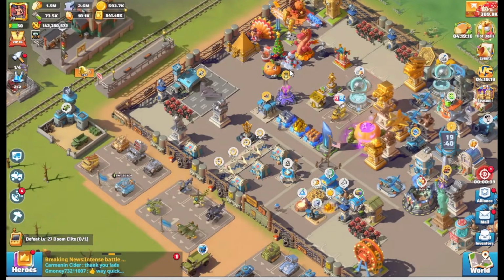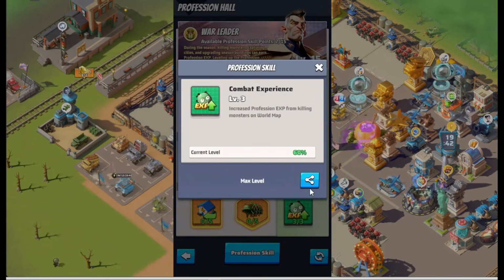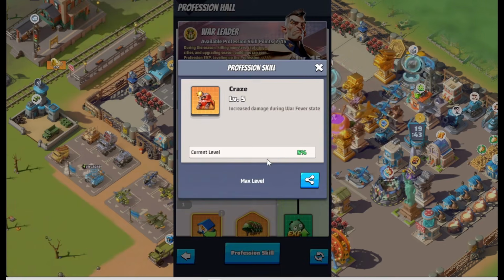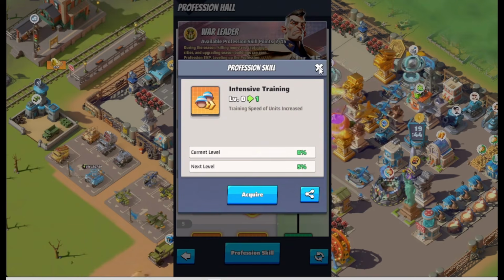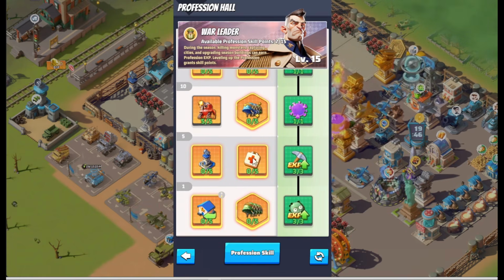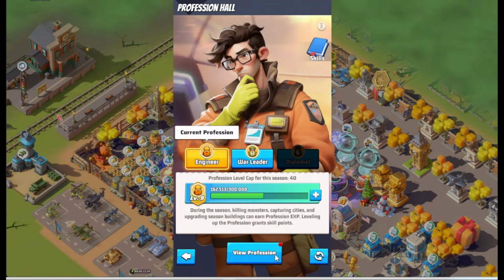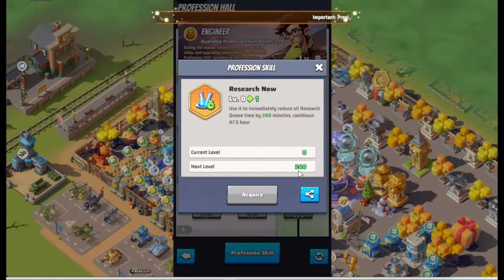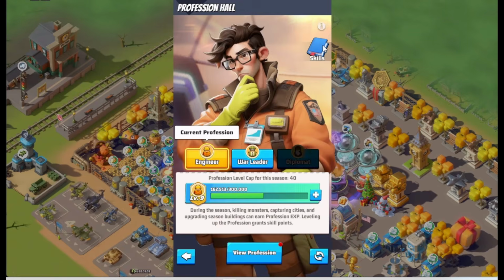Season 1 Professions: War Leader vs. Engineer – Which to Choose?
Last War fans, Dirk Diggler here, and today we're diving into SEASON 1 PROFESSIONS! ⚔️🔧

Whether you're choosing War Leader or Engineer, knowing how to maximize your skills can make a HUGE difference in your power and efficiency. In this video, I break down both professions, their strengths, and which one you should choose based on your base progress.
What we cover in this episode:

🔹 War Leader vs. Engineer – Which profession is right for you?
🔹 Key Skills & Upgrades – What to prioritize for max benefits
🔹 How to Earn Profession EXP Faster – The right way to level up
🔹 Best Skills to Unlock First – Which skills are worth it, and which to skip
🔹 When & Why to Reset – Should you change your profession?

💥 Key takeaway: If you don’t have T10s yet, go Engineer – if you do, War Leader is the way to go! Learn how to build your profession skill tree the right way and dominate the season.

⚠️ Have you chosen your profession yet? Drop a comment and let me know which path you're taking!